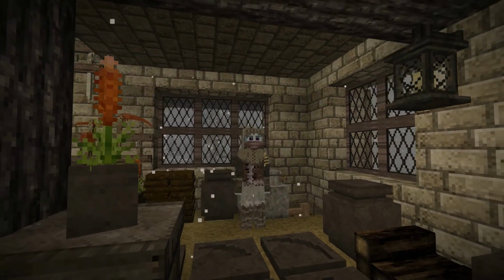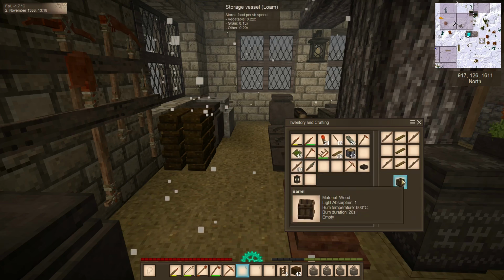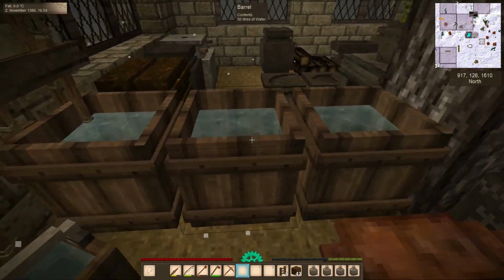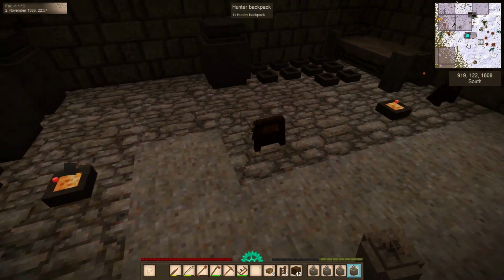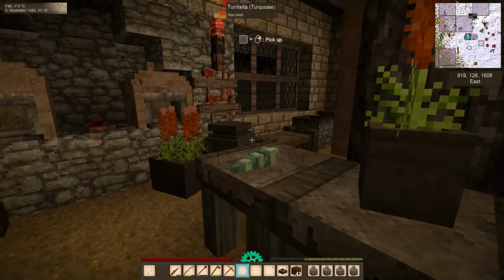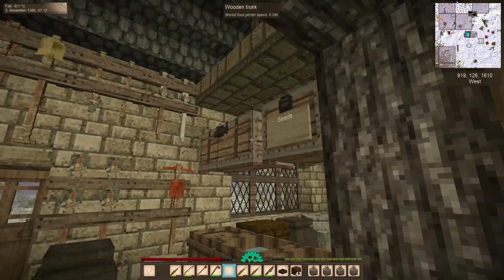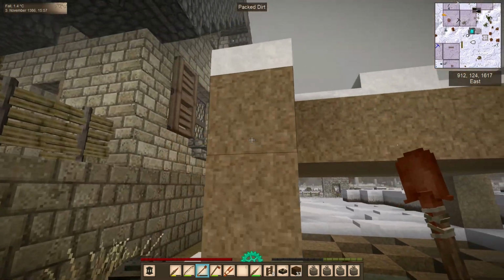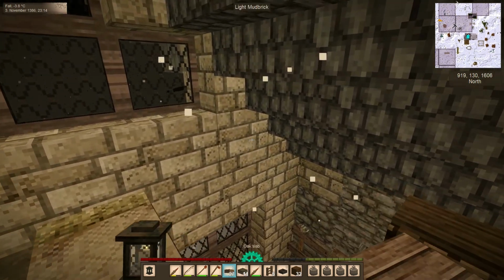Vintage Story Guide - 1.16 - Episode 13: Everything I Wood Do If I Cood. Saws and Boards!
In this episode, we continue our adventure with the new, wide world of wood that has opened up to us by entering the Copper Age. Barrels? Check. Better bows? Check. Storage upgrade? Wooden shields? Signs? Check, check, check!